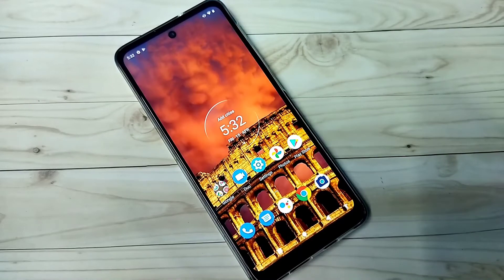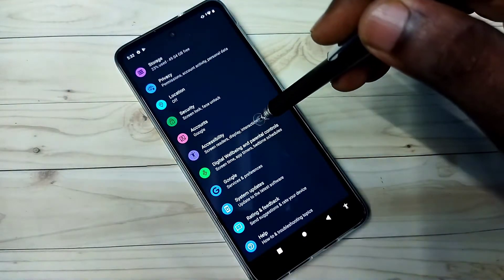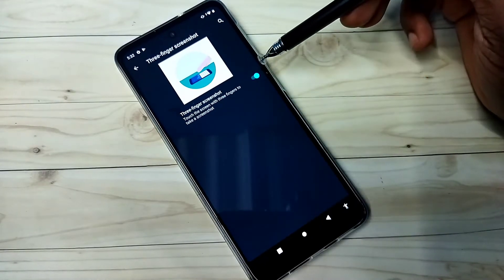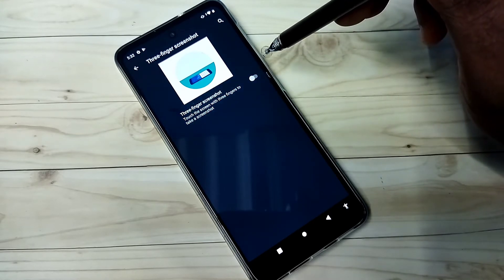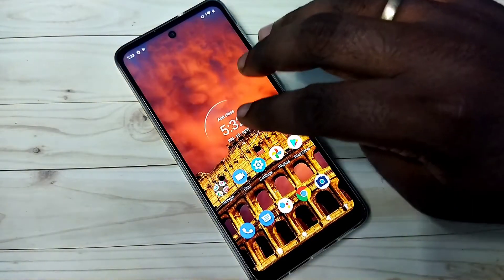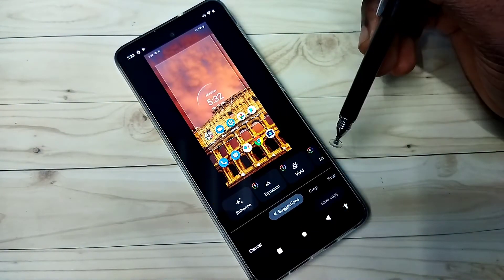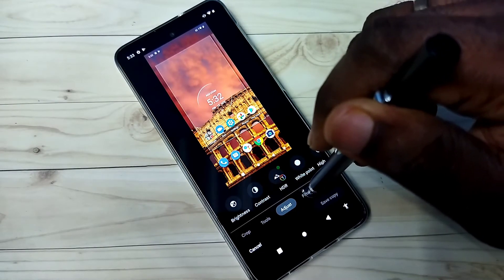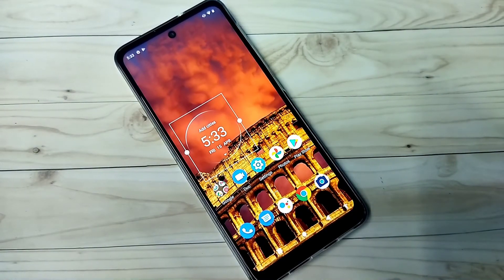3 Finger Screenshot Setting, How to take Screenshot with 3 Fingers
3 Finger Screenshot Setting, How to take Screenshot with 3 Fingers,
Enable 3 Finger Screenshot, 3 Finger screenshot setting, How to Take 3 Finger Screenshot, Three Finger ScreenShots, Motorola, Moto, Android, Phone, Mobile